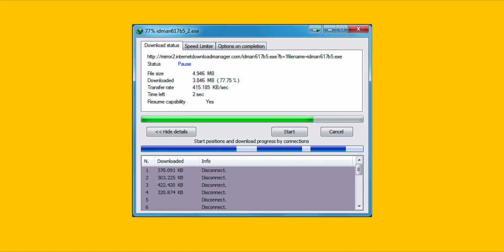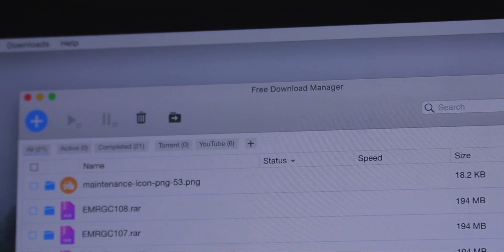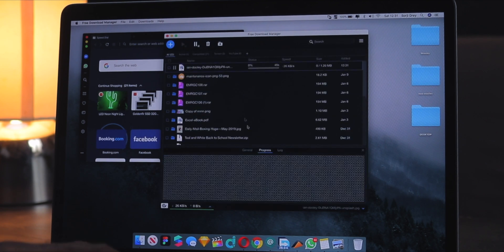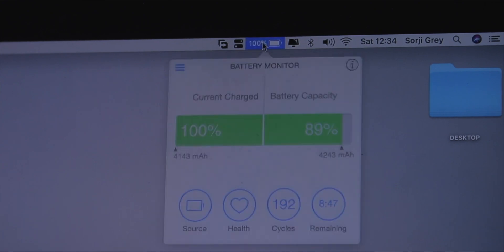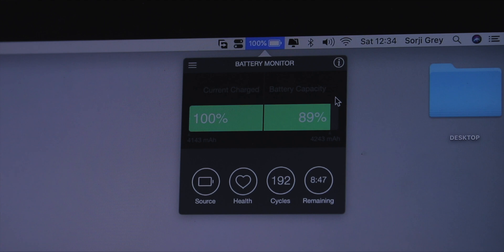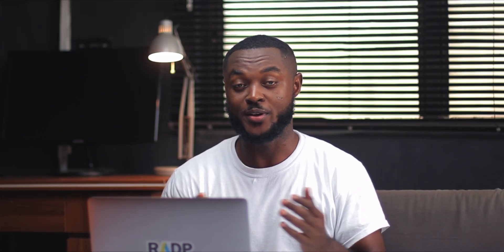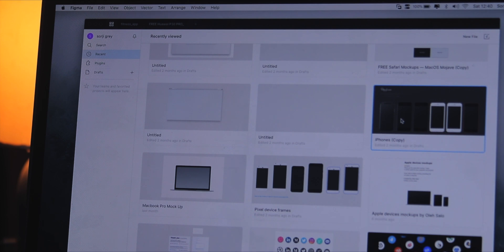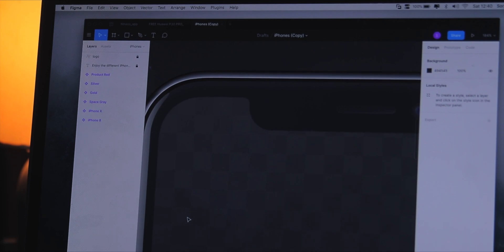BEST MAC APPS 2020 (January)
The amazing budget camera I use